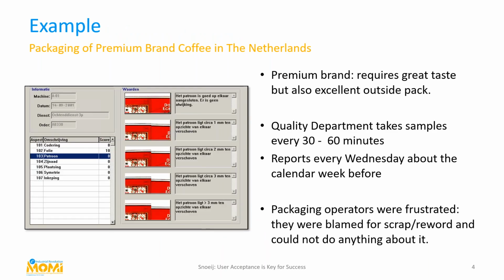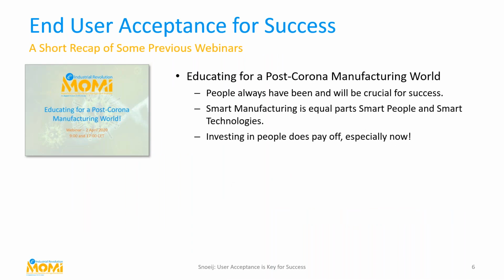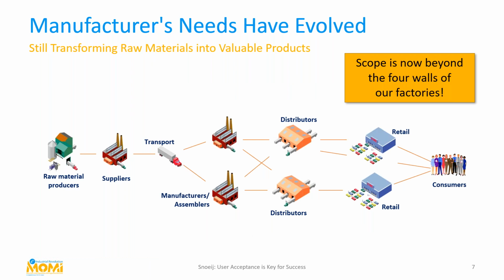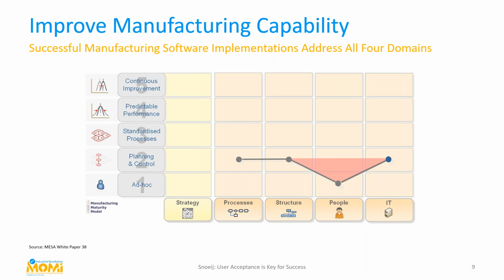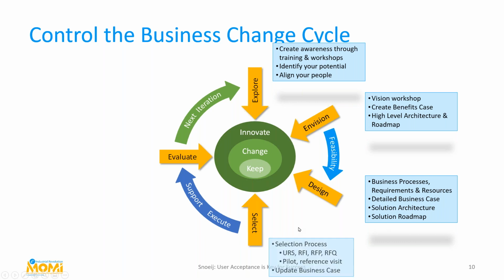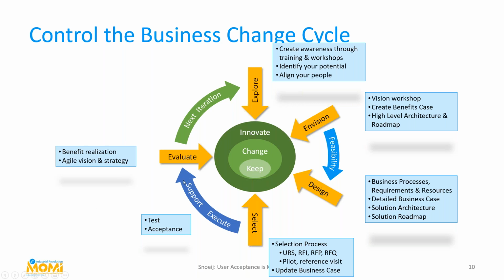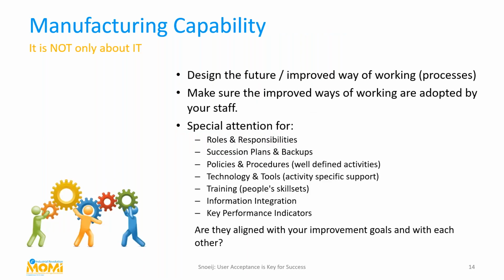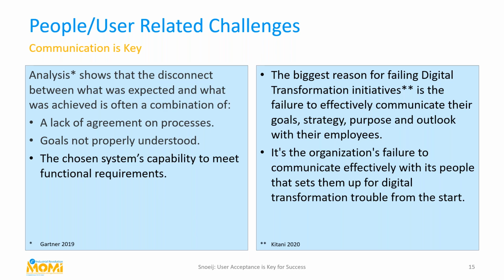User Acceptance is Key For a Successful Manufacturing IT Implementation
The fourth industrial revolution has shown the importance of accessing the right data for continuous improvement of our manufacturing performance. However, here there is more to it than just technology. IT is not a goal in itself.

When selecting any new software application, it is critical to remember why the project was originally conceived to help end user overcome an issue or improve performance. While this concept is obvious, it is often forgotten months into a vendor selection process, a scope of work discussion, or a lengthy purchase negotiation .

In this webinar, MOMi president Jan Snoeij will provide insights into just how critical it is to keep a strong focus on user acceptance when defining a Manufacturing Execution (MES), Quality or Maintenance System. He will share practical steps that can be taken to avoid one of the top reasons why MES implementations fail: a lack of necessary user adoption.